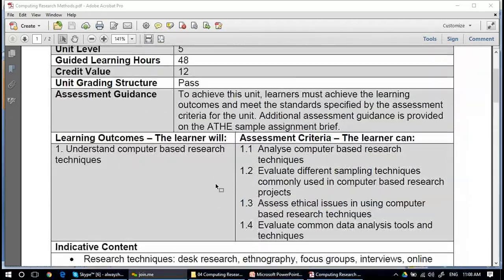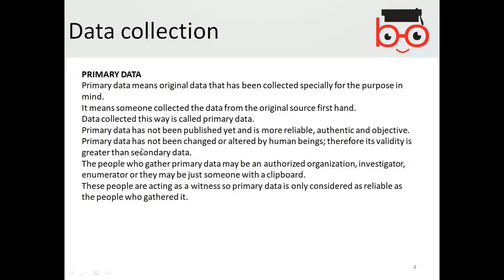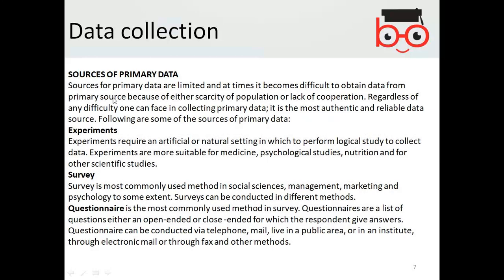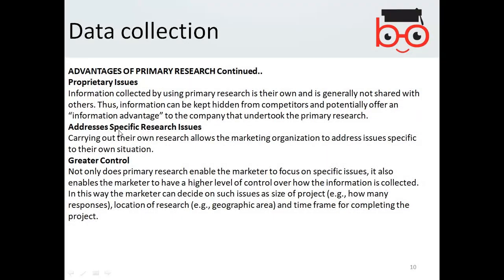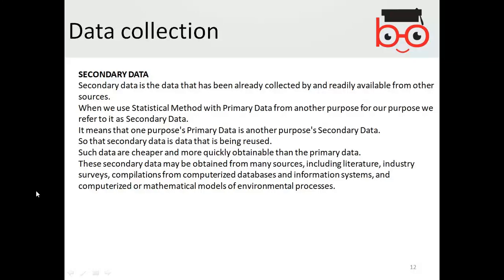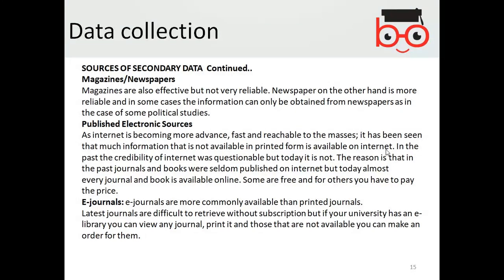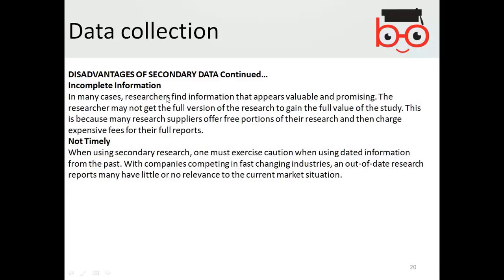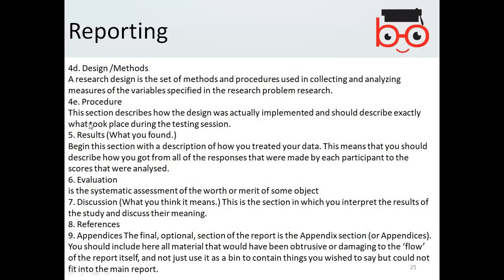Unit 5 46 Computing Research Methods LO3Level 5 IT